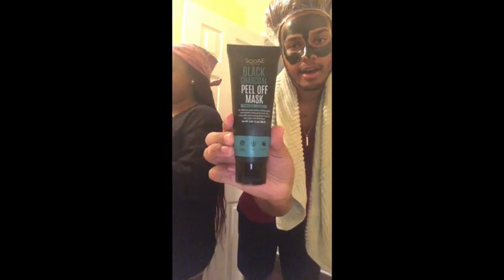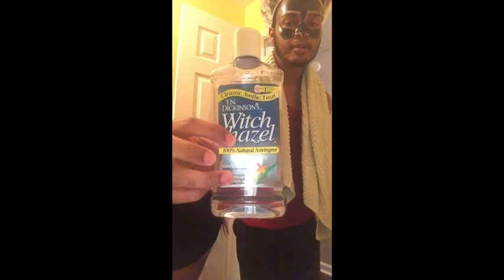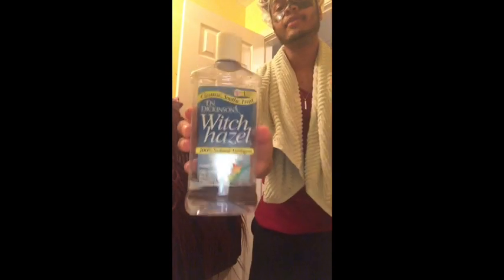Night Routine W/sissy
Wasspopping M4 Gang! Here’s a night routine video! I’ve done a morning routine video but it was a while back so if you want to check that one out then click the link that’ll be below! Blessings to all!